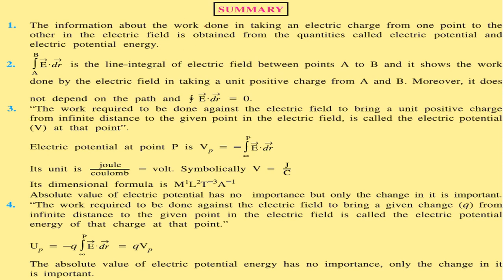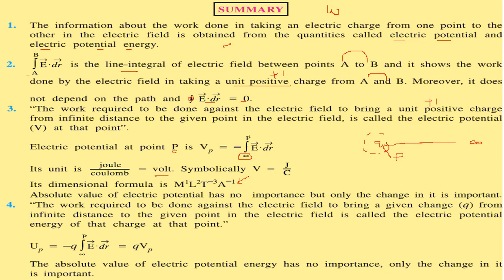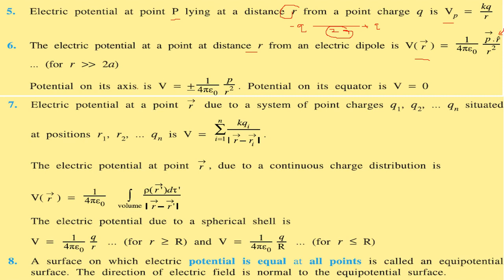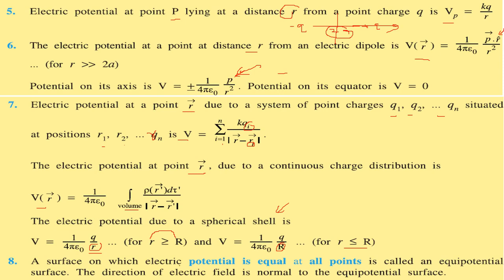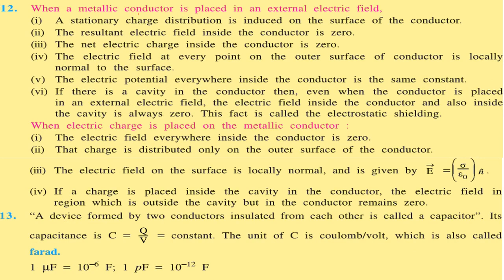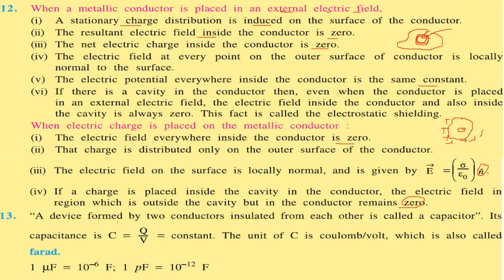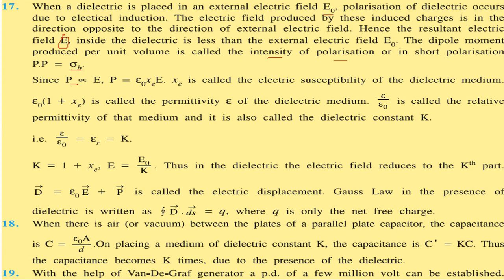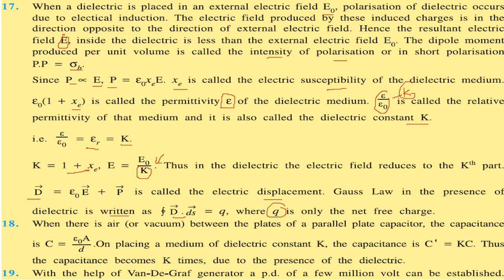Summary of Electrostatic Potential and capacitance